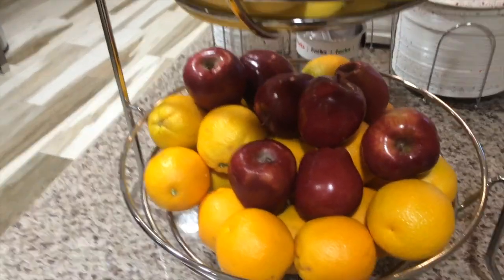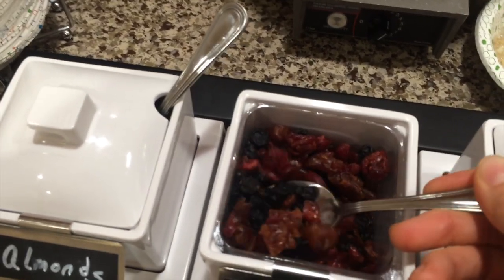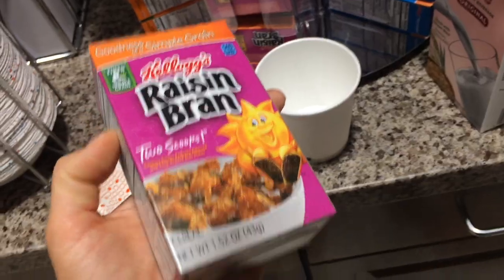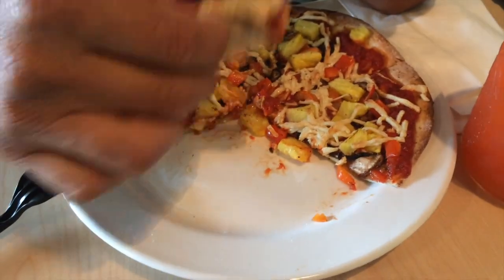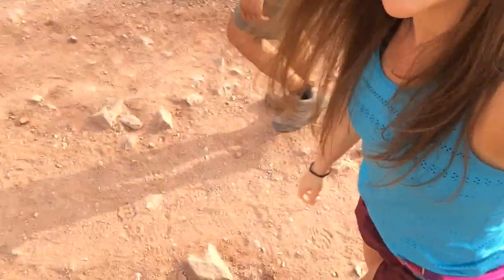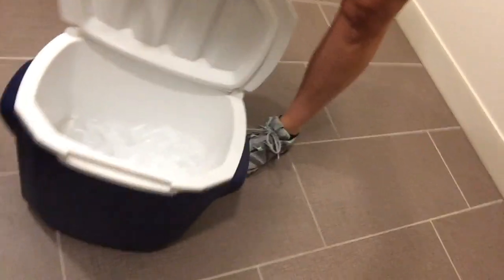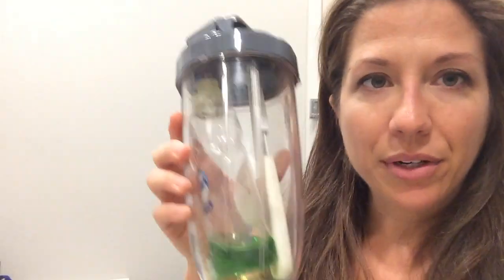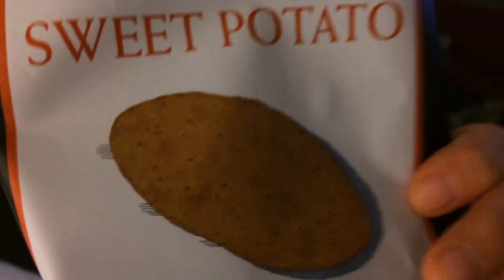What to Eat at Hotel Continental Breakfast | VLOG #65 | What I Ate Today [Nutritarian/Vegan]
We had breakfast in the hotel this morning and I show you what I always get as a Nutritarian — what are good choices and what are bad. It’s easy to find something that’s vegan and nutritarian, but the thing is you pretty much have to always get the same thing. How do you stay on plan when you travel?

Get my Chocolate Peanut Butter Smoothie recipe by signing up for my email newsletter (it gets delivered on the second email, I think):